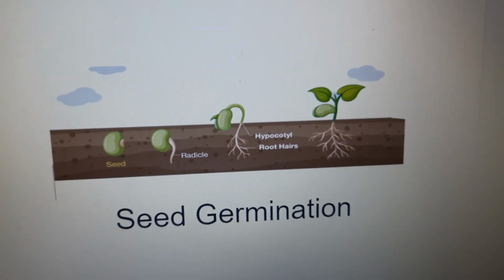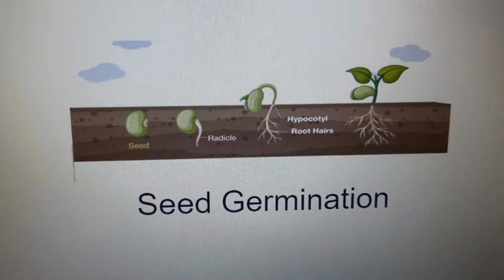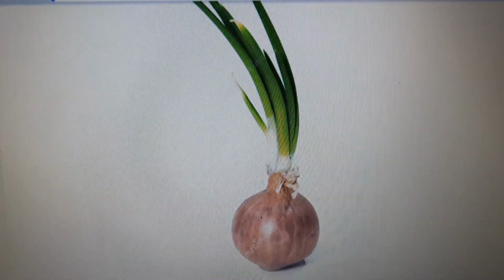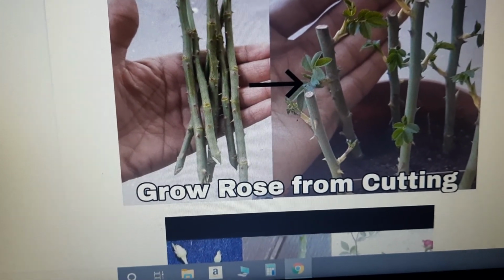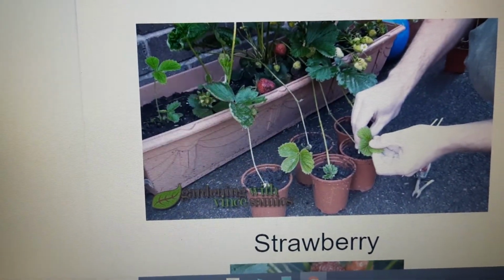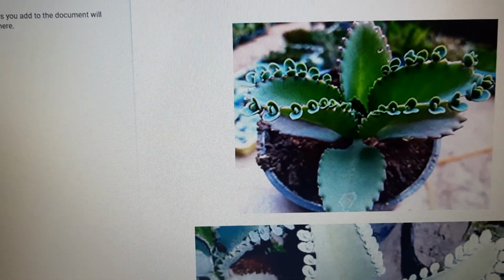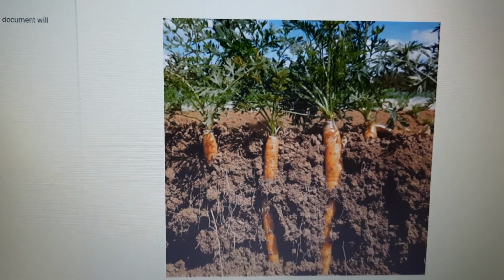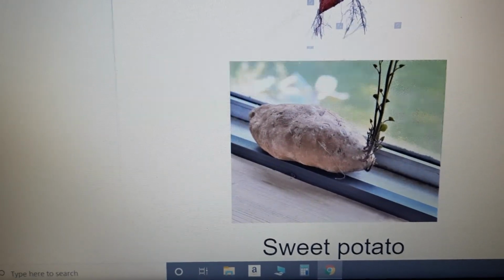Reproduction in Plants